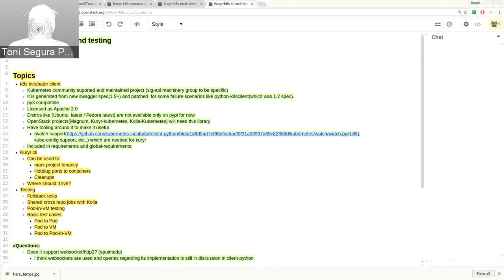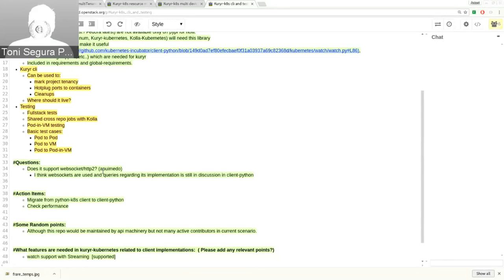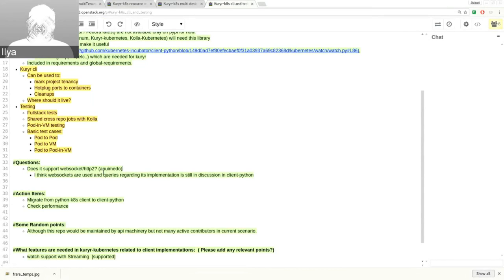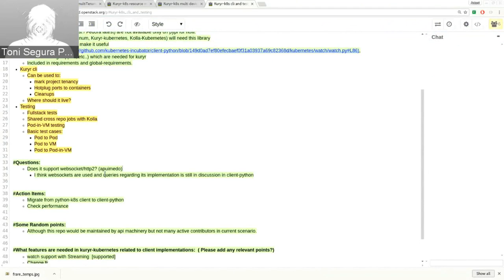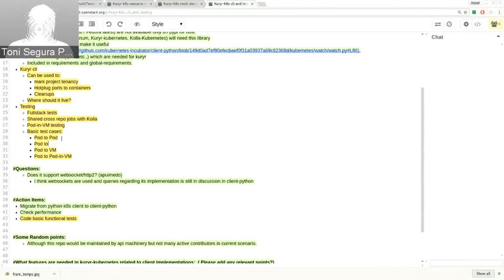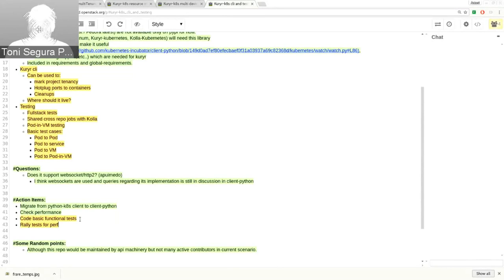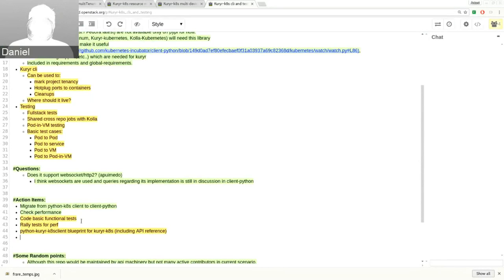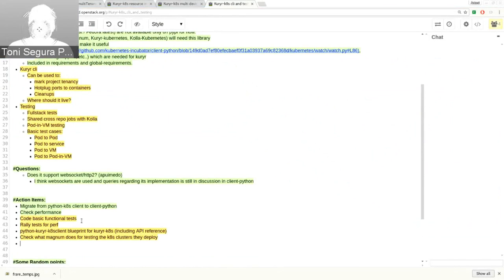Kuryr Virtual Team Gathering: Kubernetes client and full stack testing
In this work session we discussed the move to the Kubernetes incubated client-python and the needs of the fullstack testing infrastructure.